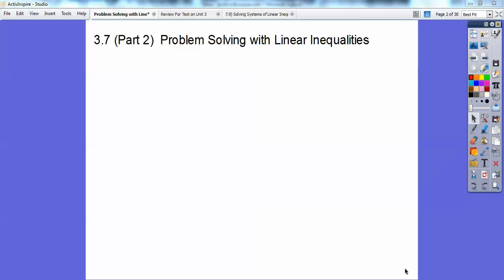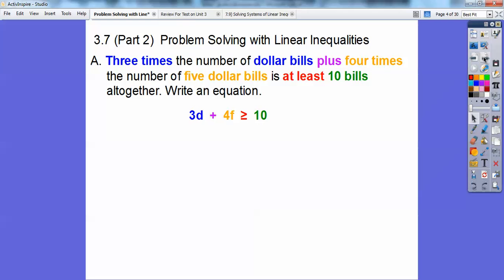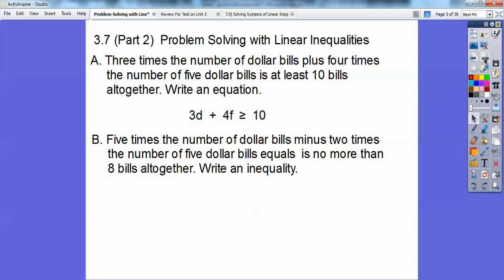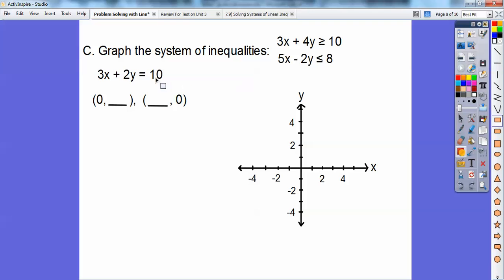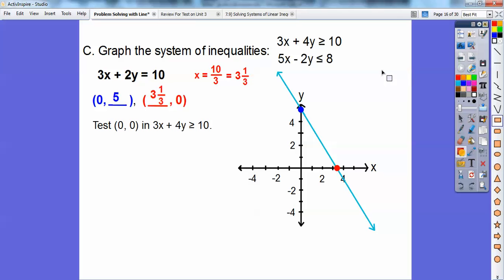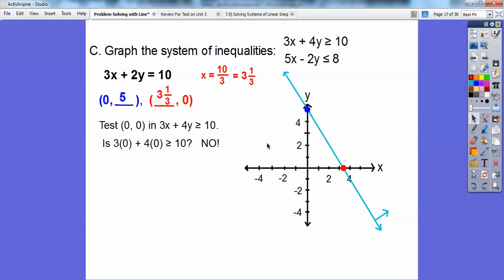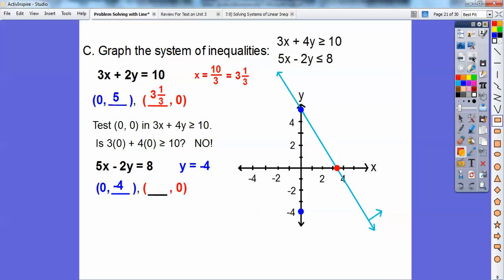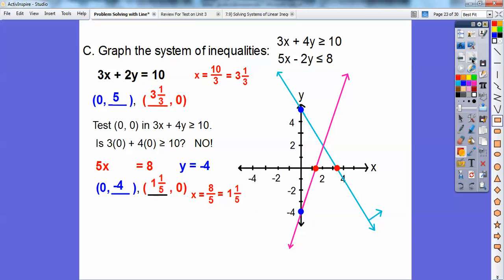Problem Solving with Linear Inequalities - Section 3.7 (Part 2)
This lesson combines word problems with solving systems of linear inequalities.